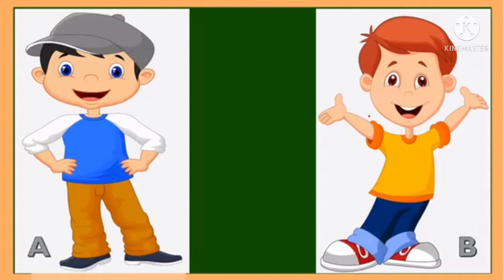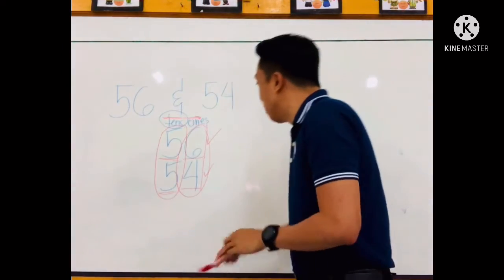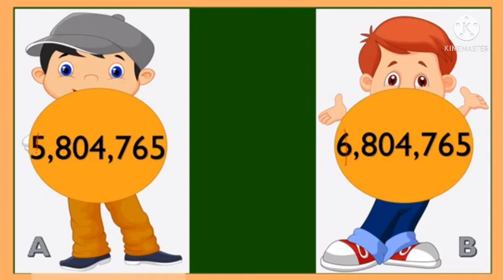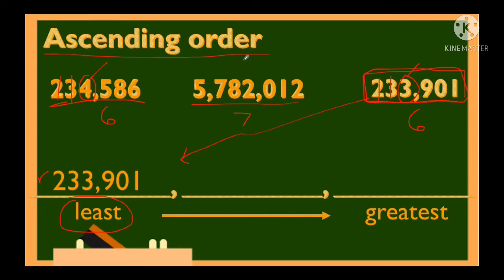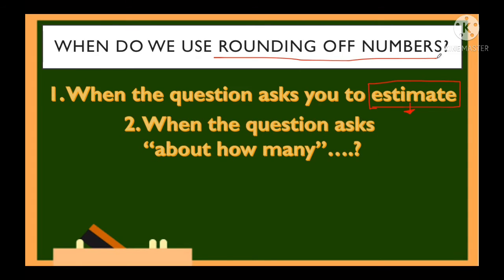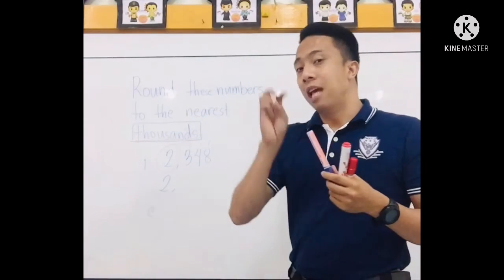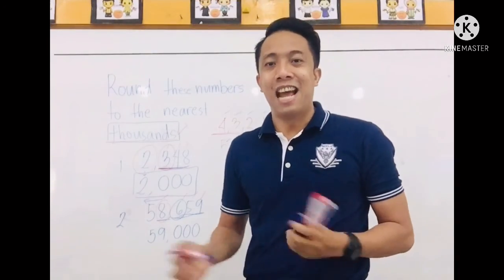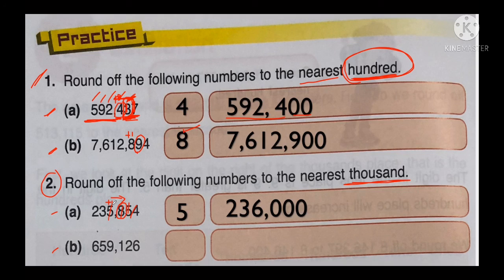Math 4 - Rounding off numbers